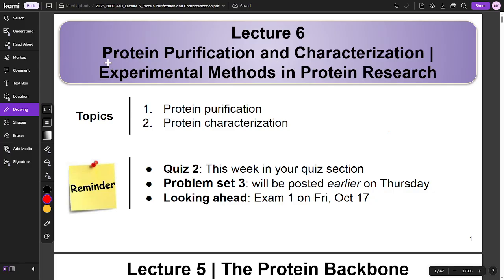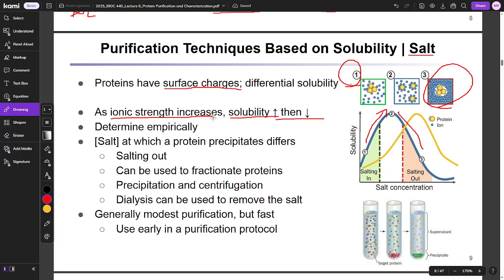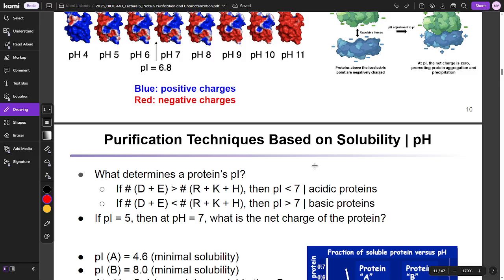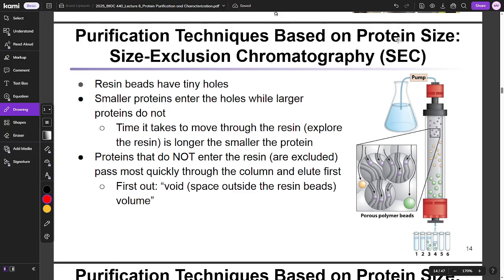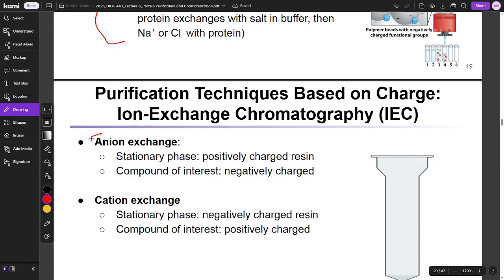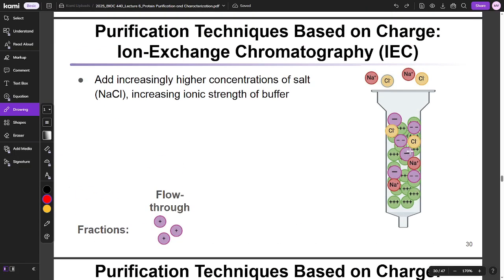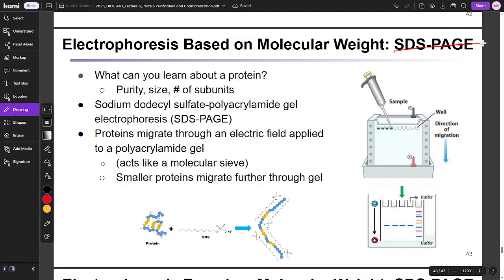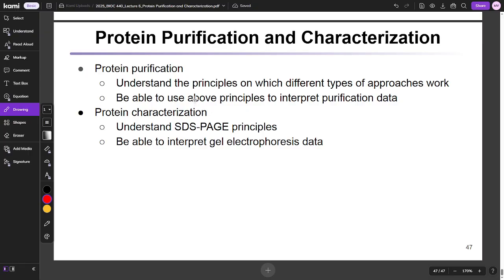BIOC 440 Lecture 6: Protein Purification and Characterization